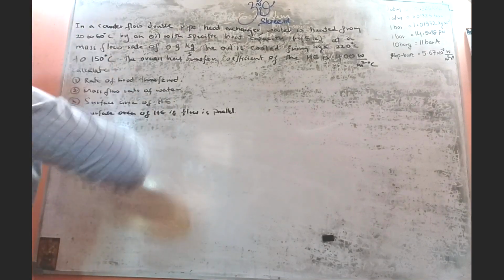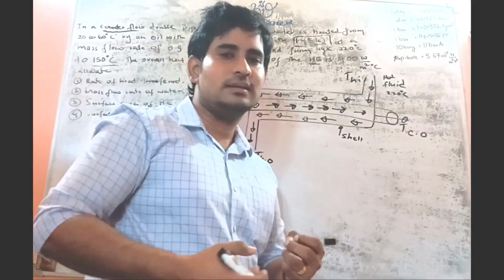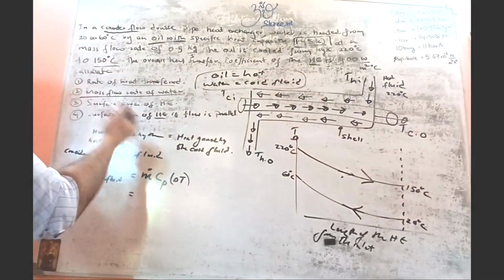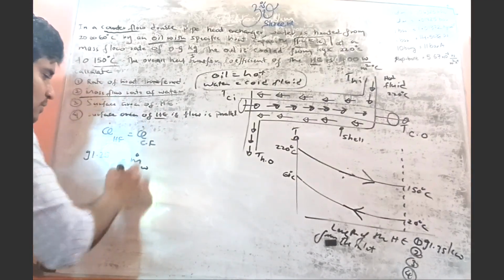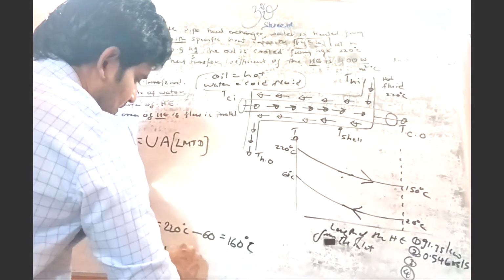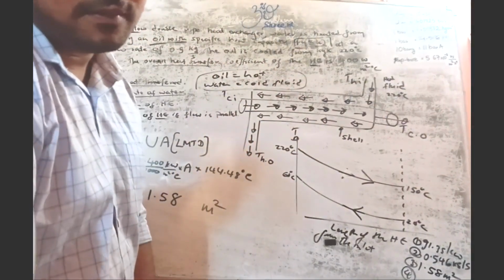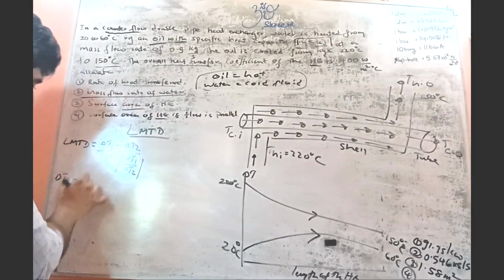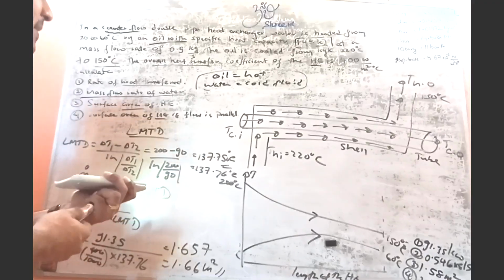Counter Flow Double Pipe Heat Exchanger Problem Solving & Analysis with Parallel Flow by Eng. Deshan